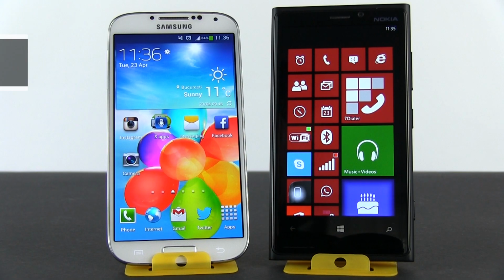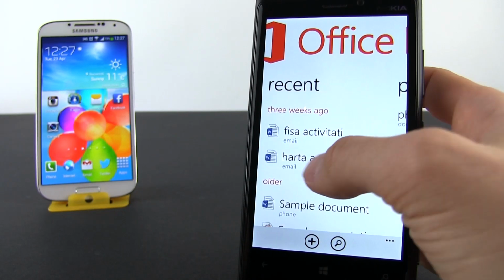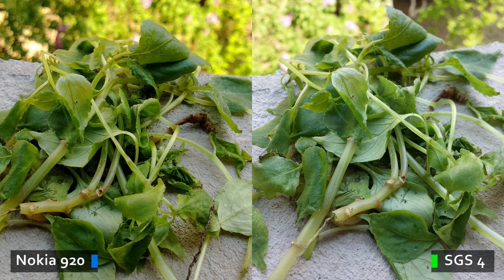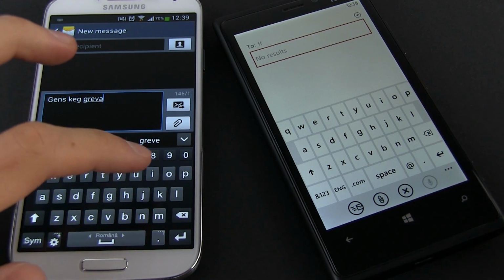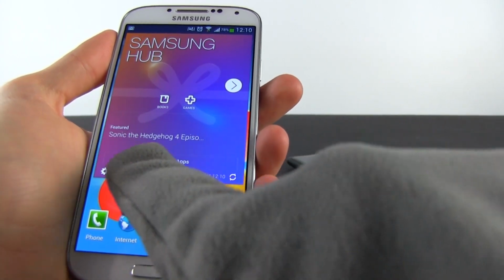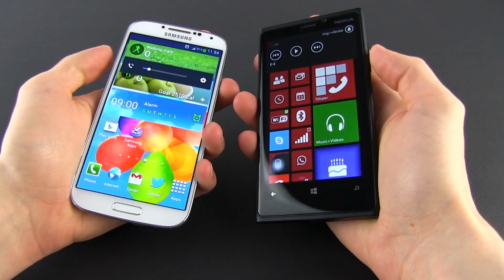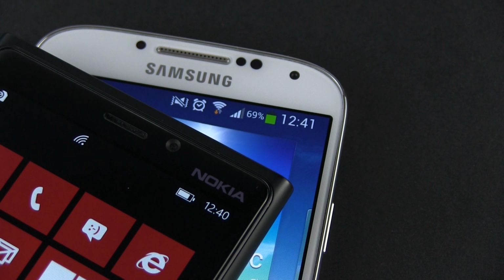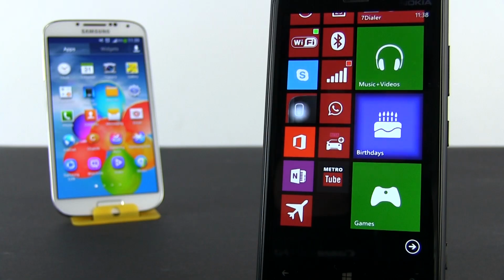Samsung Galaxy S4 vs Nokia Lumia 920 full comparison review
Samsung Galaxy S4 is the most powerful smartphone of the moment, and the Lumia 920 is Nokia's strongest phone, literally and figuratively, as it comes with a strong build quality and strong performance due to the lightweight Windows Phone 8 operating system, which does have its problems, as it doesn't come with the same features as the Android 4.2 on the SGS 4, complemented by lots of functions and gestures particular to this Samsung device.
Watch our Samsung Galaxy S4 vs Nokia Lumia 920 full comparison review and let us know what you think of the two.